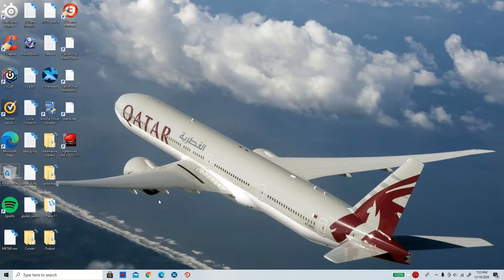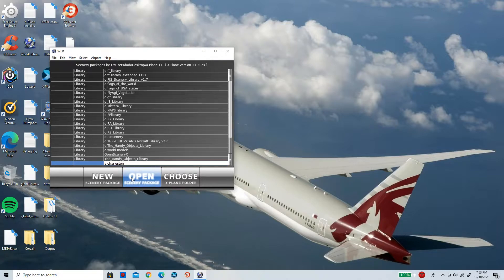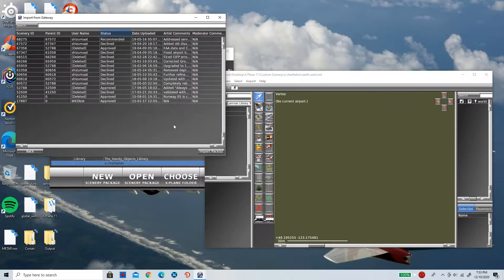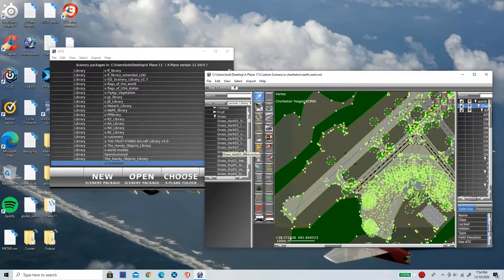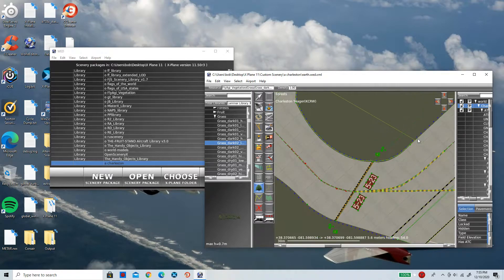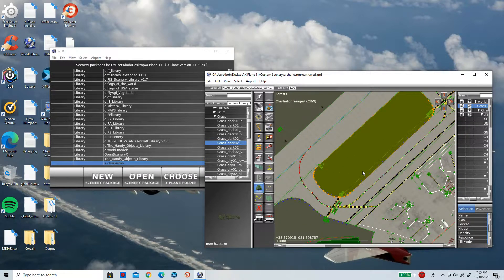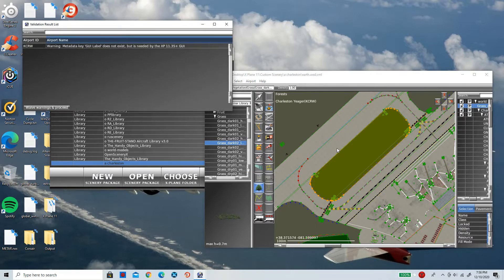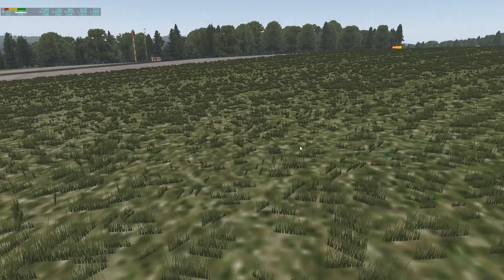How To Create Your Own Scenery For X Plane 11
In this video, I basically explain how you create sceneries in the World editor scenery gateway. It is really quite simple. (to put in buildings or grass you need to download libraries that have them and put them in your custom scenery.)

Thumbnail: Orbx scenery

Pc specs: GTX 1060 6gbs vram | 16 gbs ram | intel i7 | 1tb storage